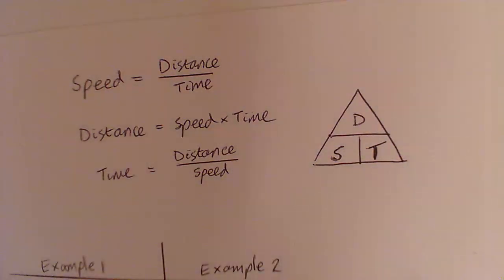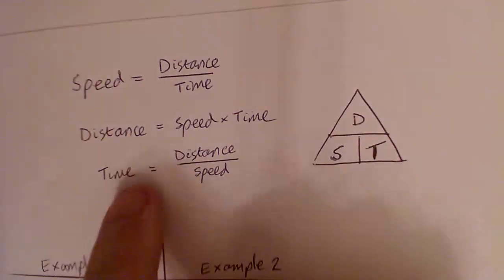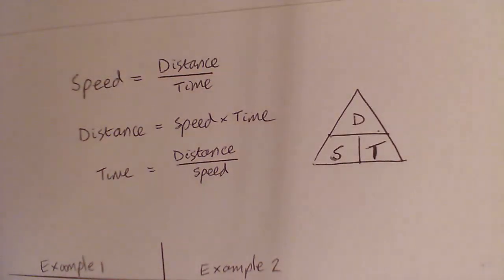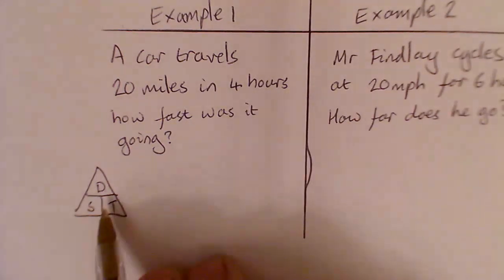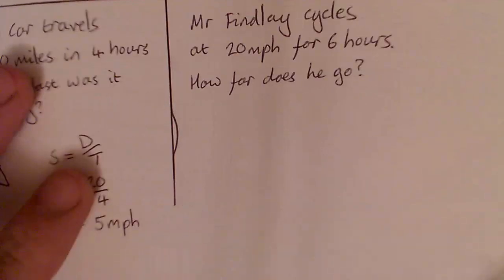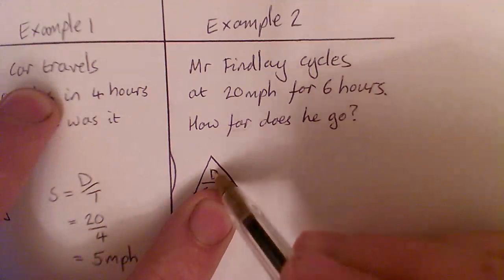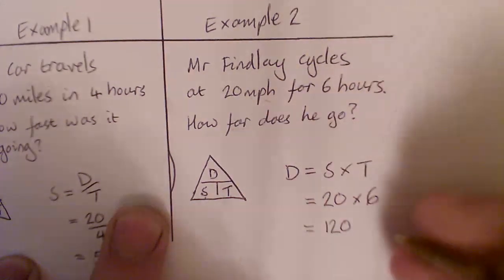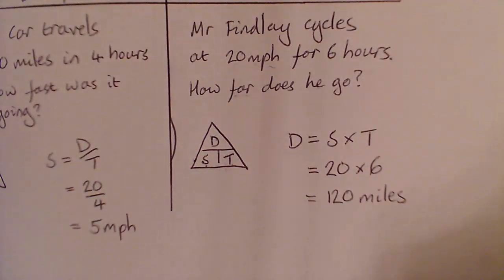Mixed SDT question part 1